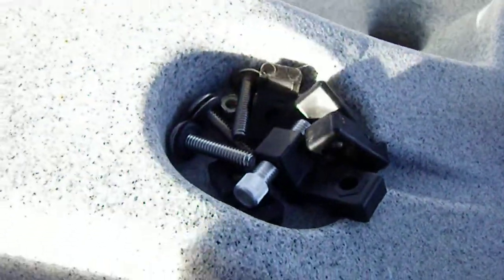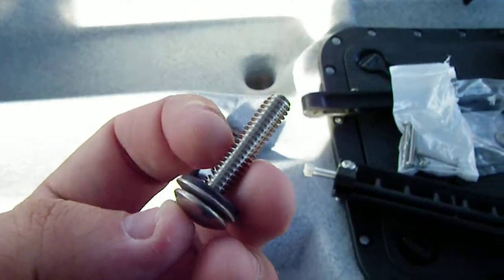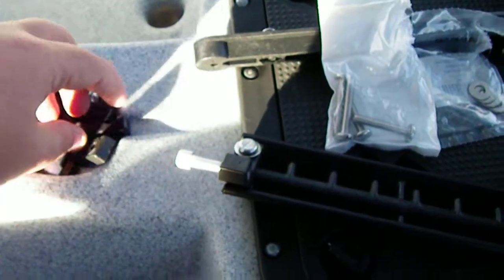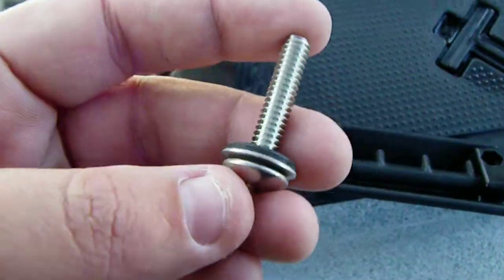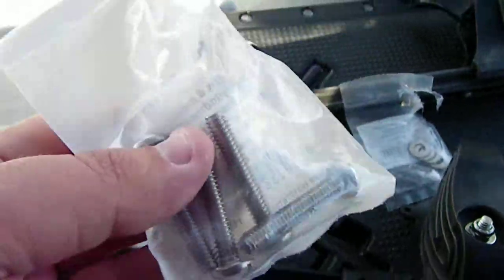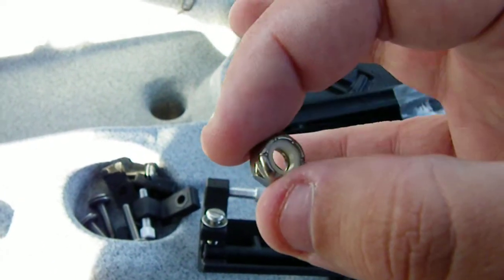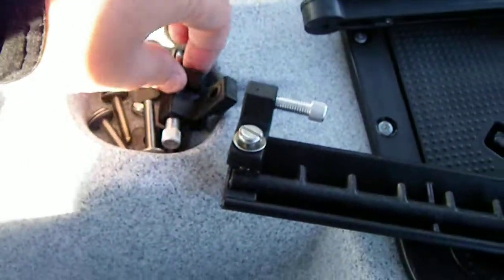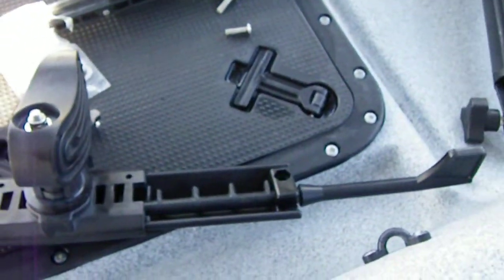Sea Dogs Rudder Control Installation/Review/Tips - 6 of 12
A brief rundown of the hardware that comes with the kit, and what you will need to complete the installation.